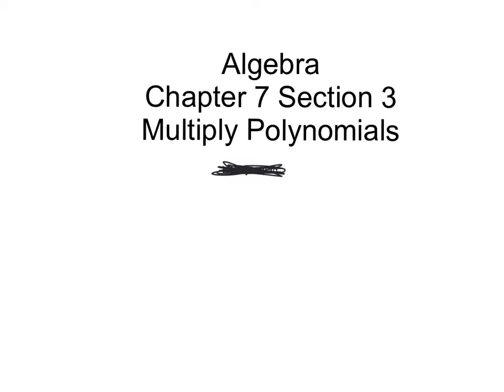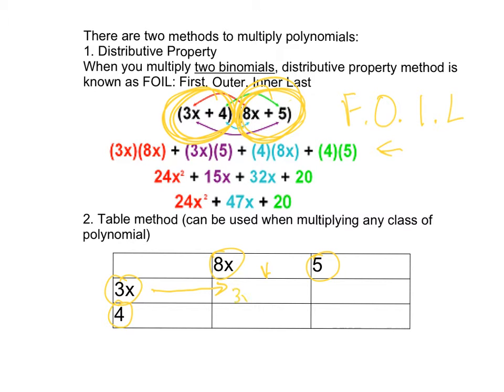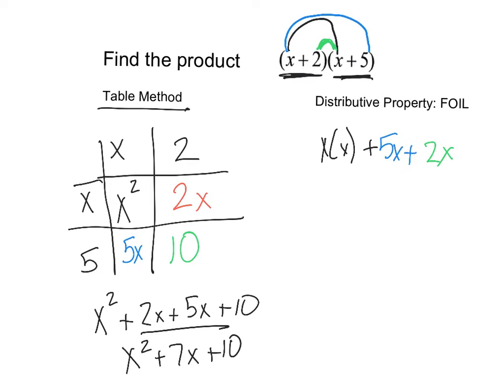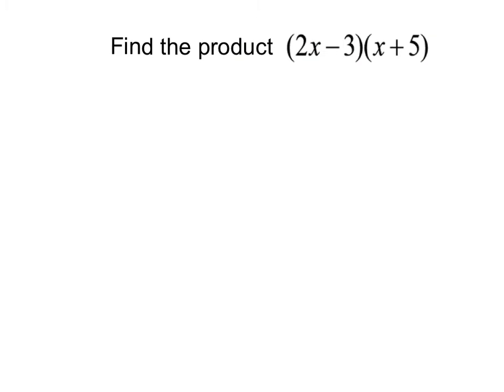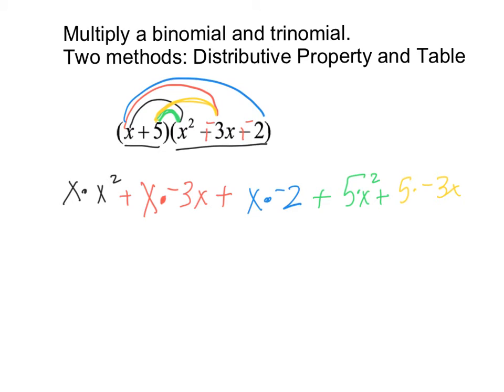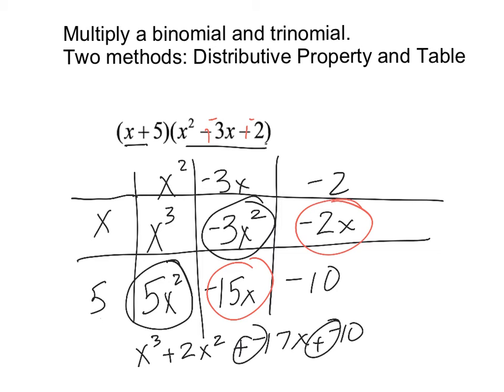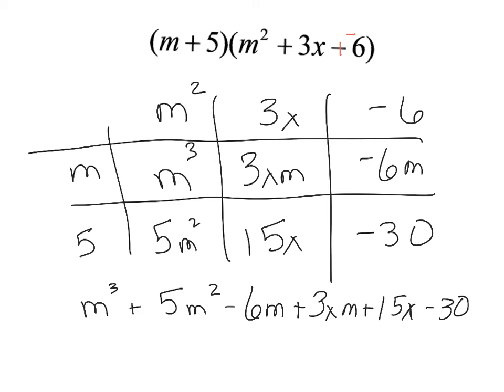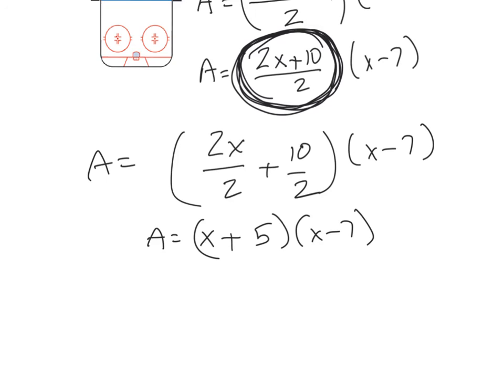Algebra Ch 7 Sect 3 multiply polynomials